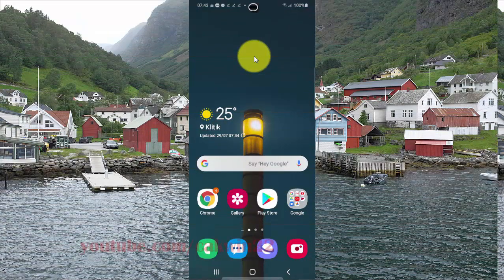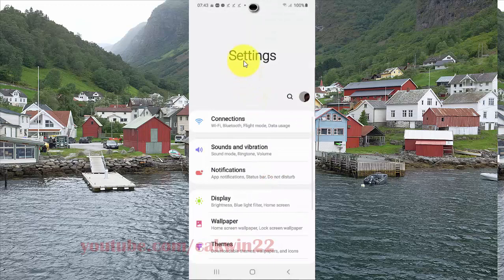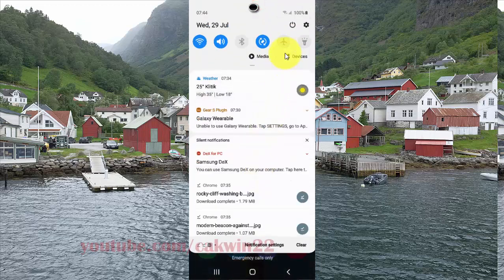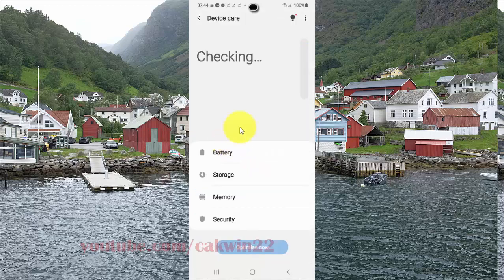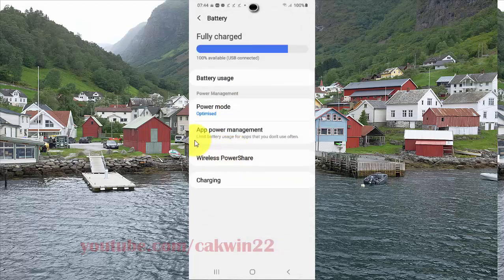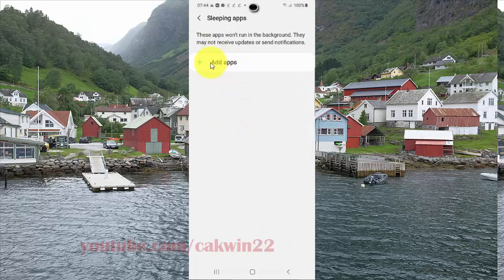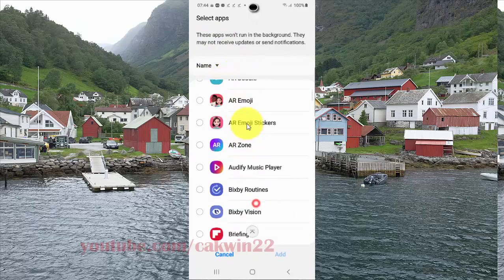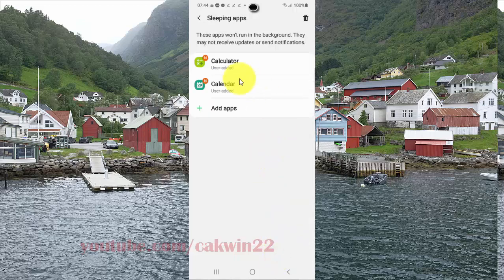Samsung Galaxy S20 : How to add sleeping apps (Android 10)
This video show How to add sleeping apps in Samsung Galaxy S20.  In this tutorial I use Samsung Galaxy S20 SM-G980F/DS International version with Android 10